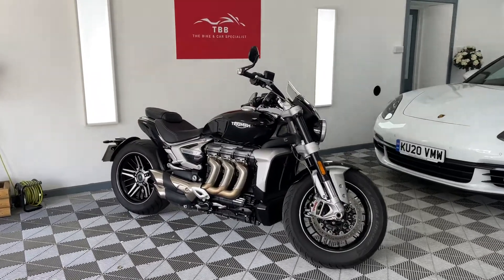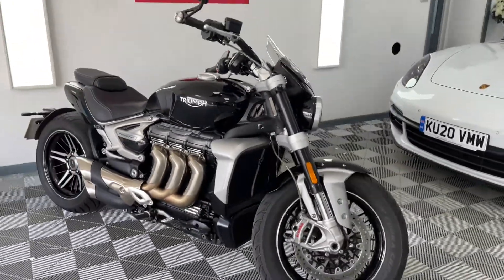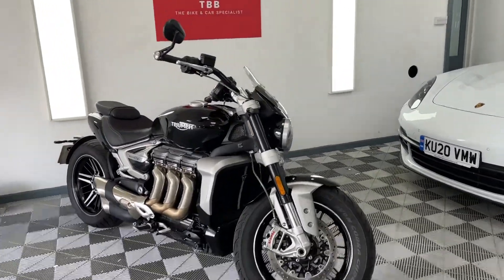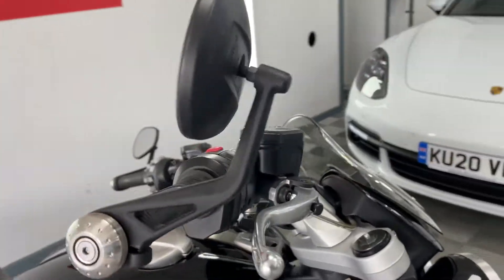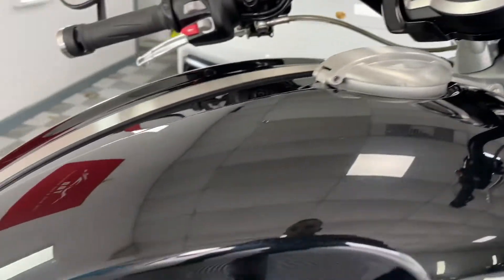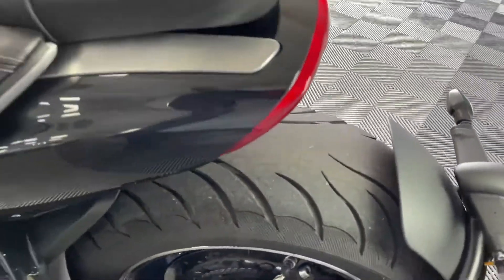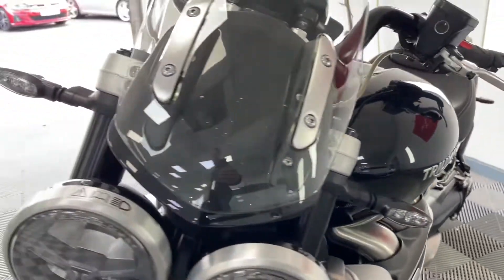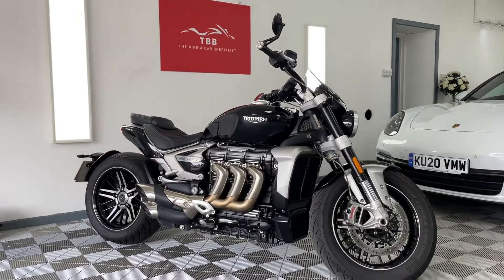Triumph Rocket 3GT 2020 2600 miles